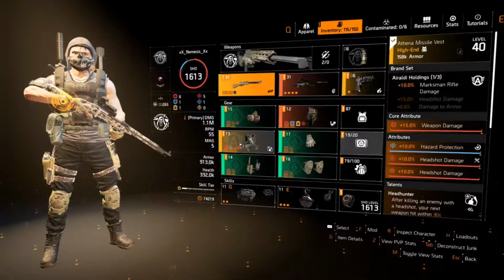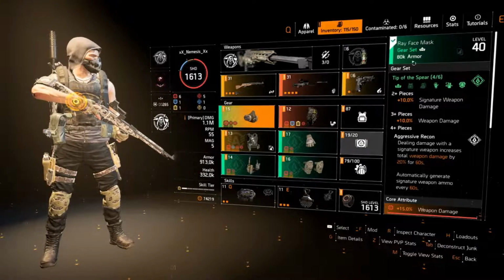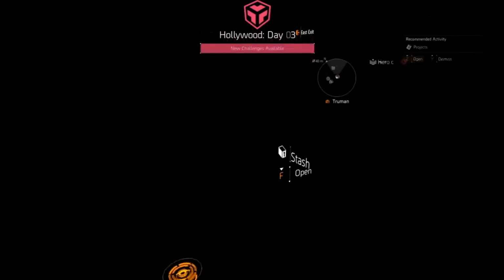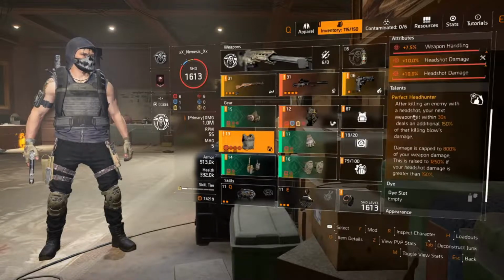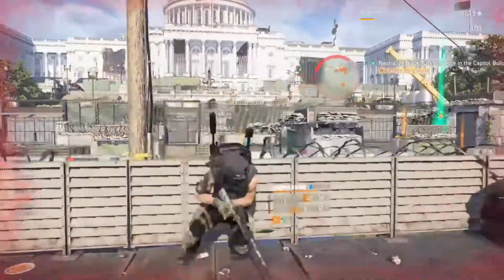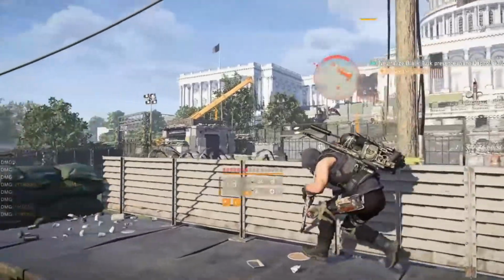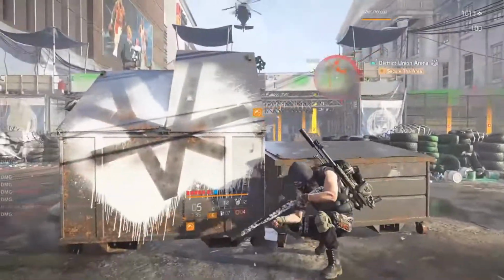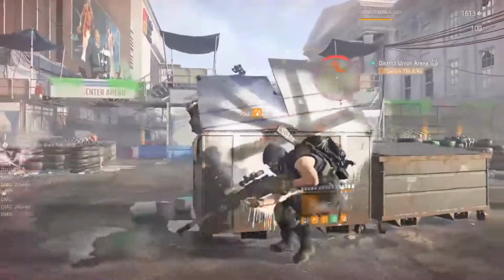Tip of the spear sniper build, with variations and tips on how to play it.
This is the build that I have used in all my recent Solo sniper runs of legendaries.